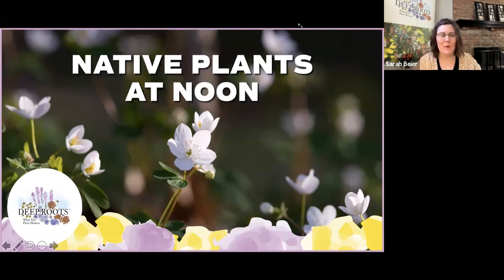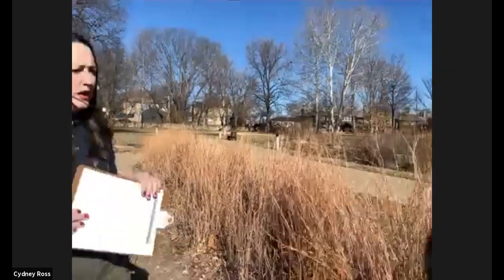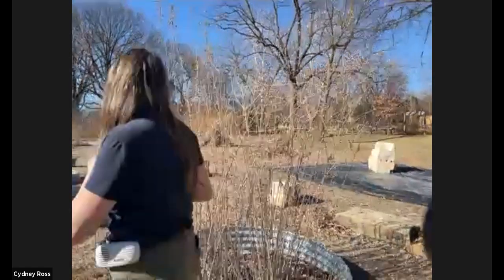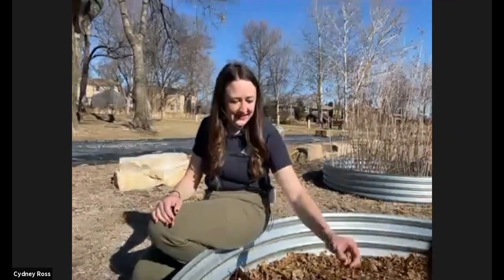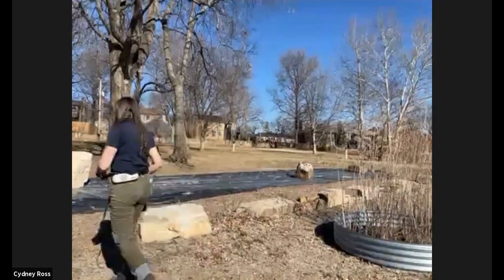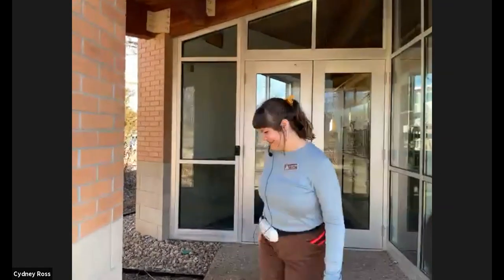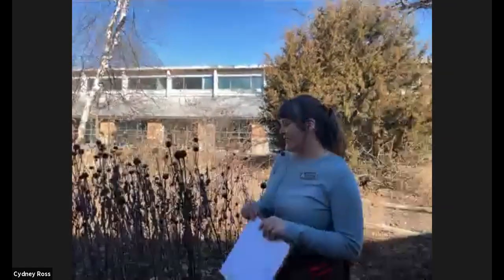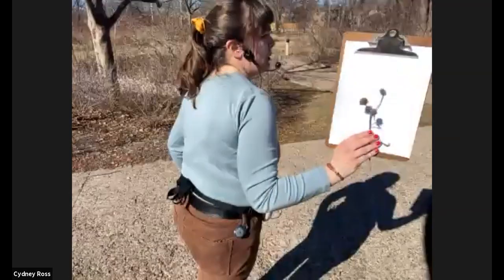Native Plants at Noon - January 2021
Every third Thursday in 2021, Alix Daniel and Cydney Ross will guide us through the landscape at the Anita B Gorman Conservation Discovery Center.  This free series will include helpful tips on native plant identification, wildlife value, and maintenance advice for your native garden.

Pollinators of Native Plants by Heather Holm can be purchased

Plants discussed in this episode:
Little Bluestem (Schizachyrium scoparium)
Rudbeckia (various species)
Rattlesnake Master (Eryngium yuccifolium)
Purple Coneflower (Echinacea purpurea)
((See also Echinacea paradoxa and Echinacea pallida))
Foxglove Beardtongue (Penstemon digitalis)
Buttonbush (Cephalanthus occidentalis)
Wild Bergamot (Monarda fistulosa)
Blue False Indigo (Baptisia australis)